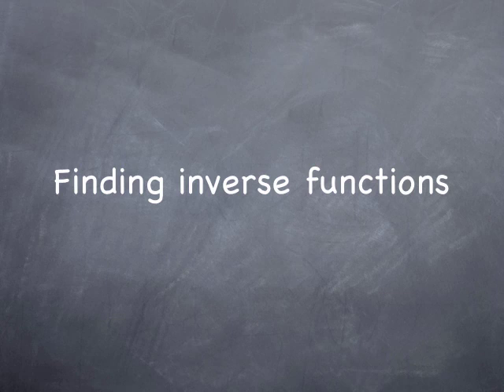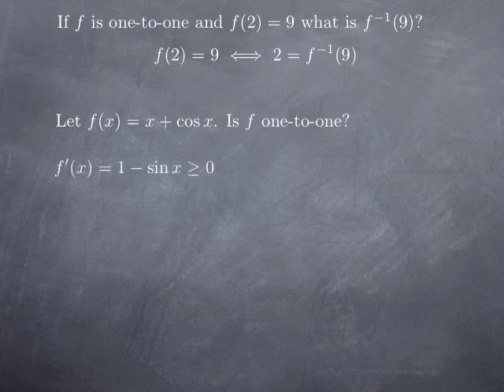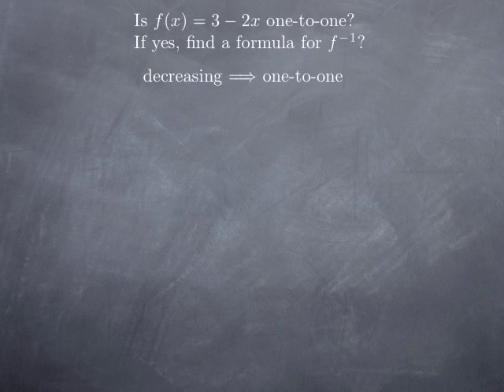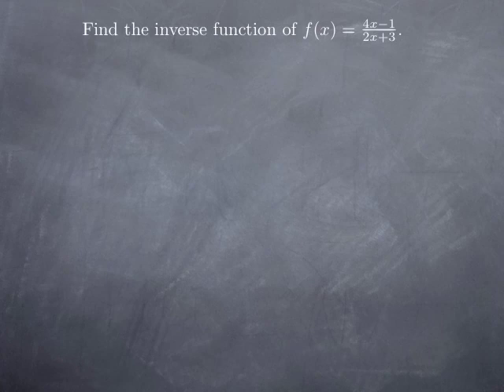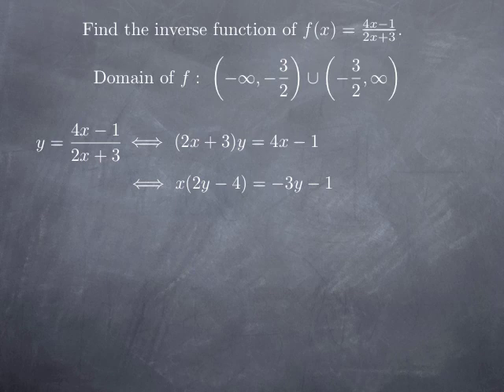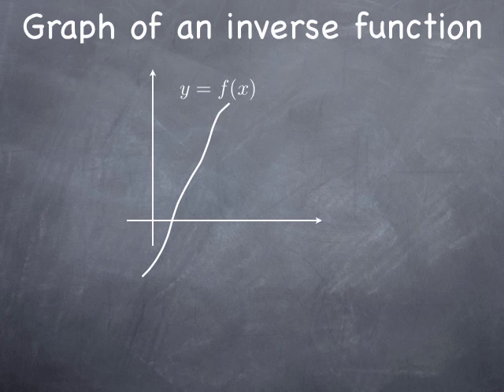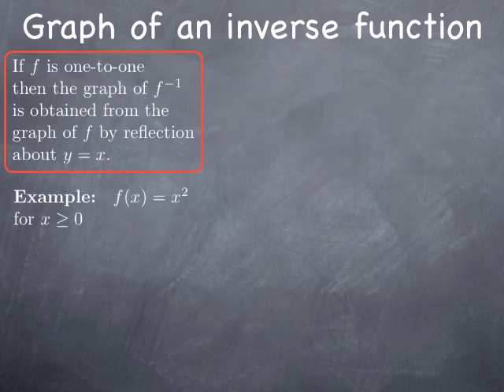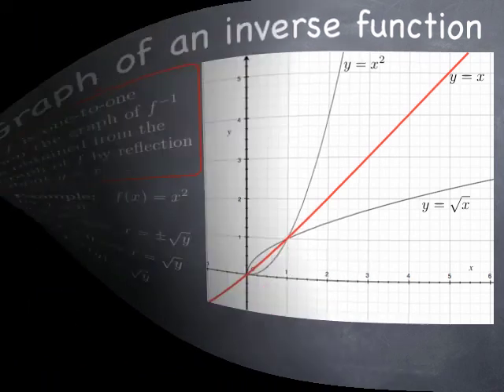M1-6: Finding inverse functions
In this video, example are provided to check that a function is one-to-one, to evaluate the inverse function at a particular point, and to find a formula for the inverse of a given function. Additionally, it is shown that the graph of the inverse function of a one-to-one function is obtained from the graph of the function by reflection about y=x

for playlists of instructional videos covering 2 semesters of college level Calculus